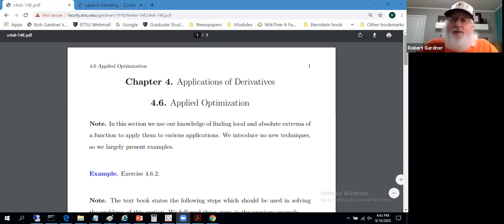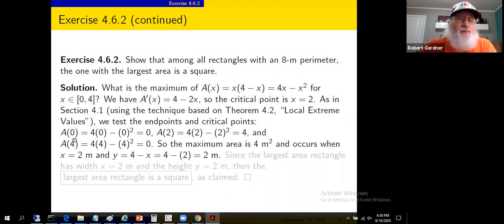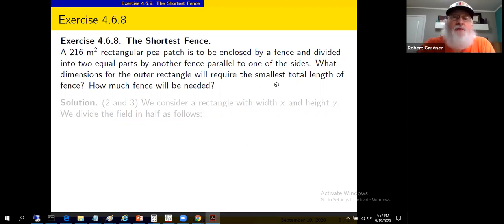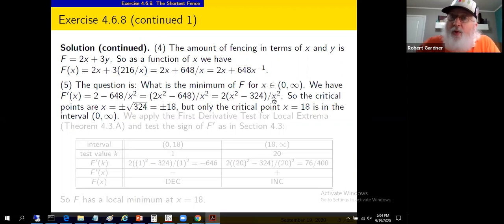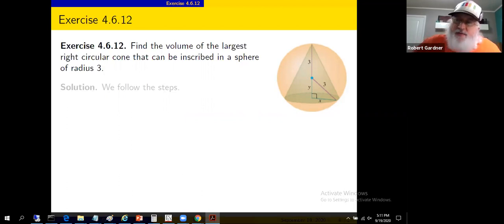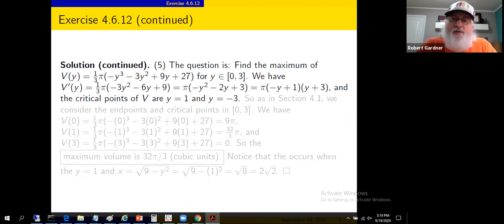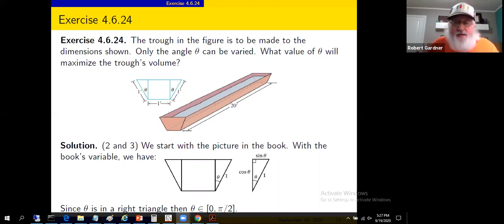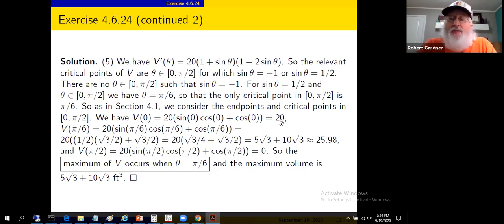Calculus 1, Section 4.6 (Part 1)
Calculus 1, Section 4.6: Applied Optimization (Part 1).